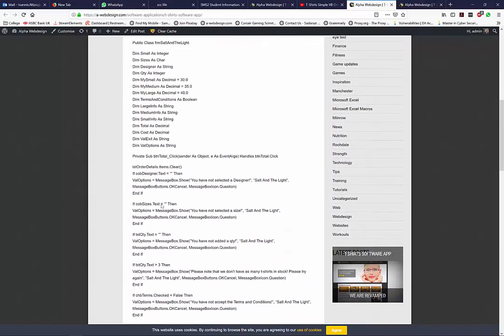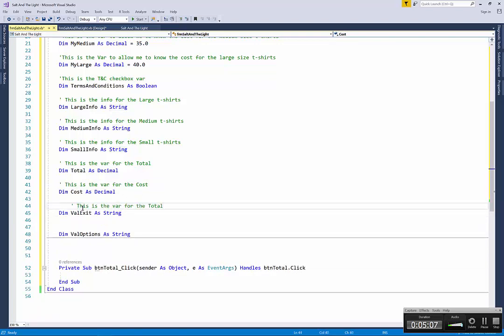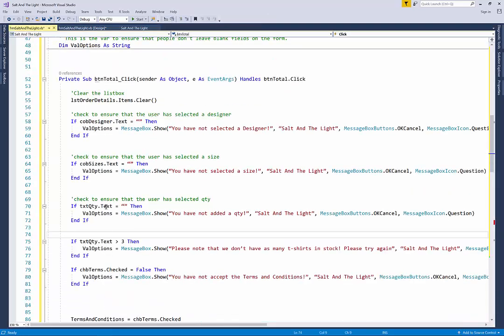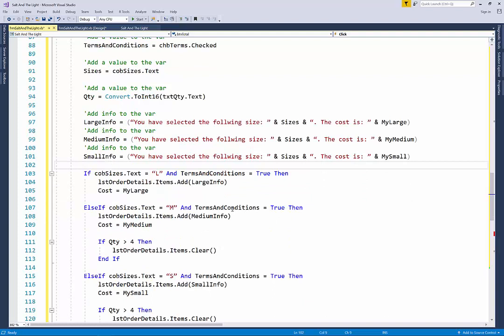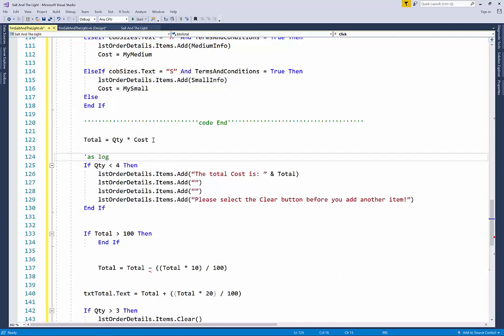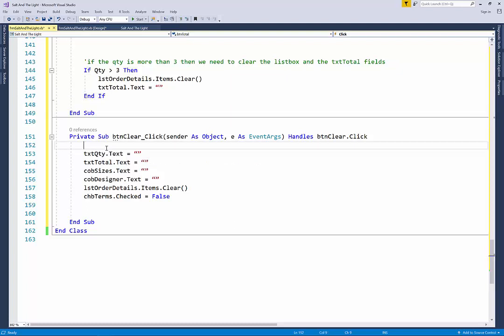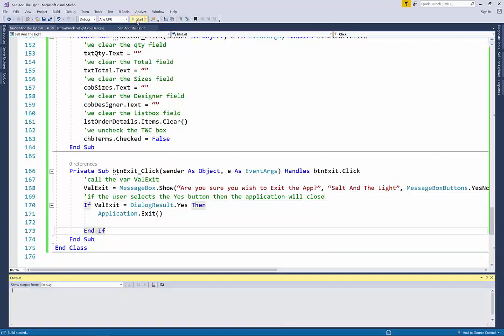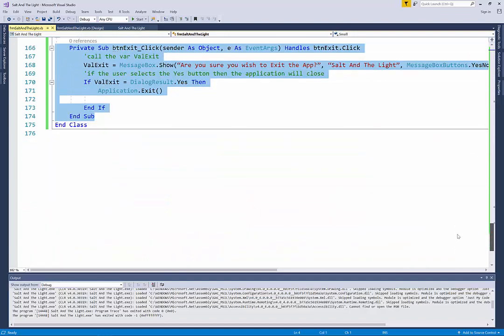T-Shirts Simple VB Order Form Video 2 of 2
T-Shirts Simple VB Order Form Video 1 of 2. In this video you will learn how to add and customise a number of VB objects including: Labels, Buttons, Combo Boxes, Text Boxes, Picture Boxes and icons. the Video 2 of 2 contain all the code.